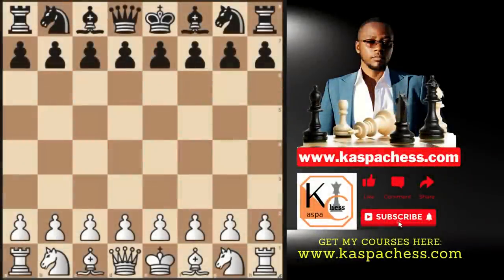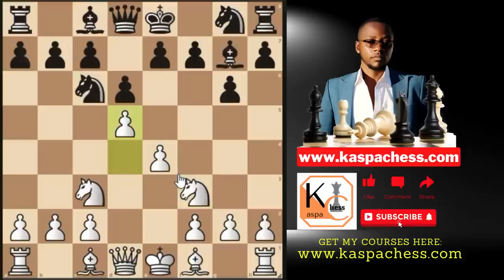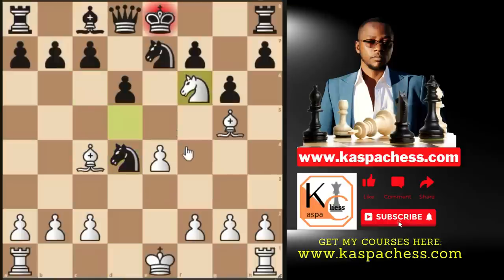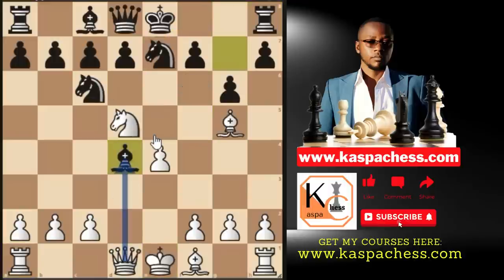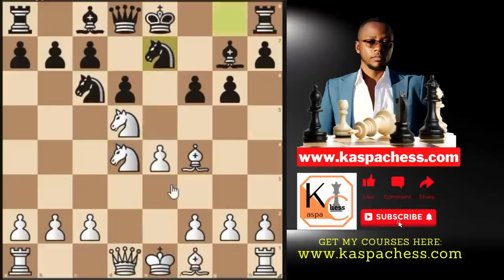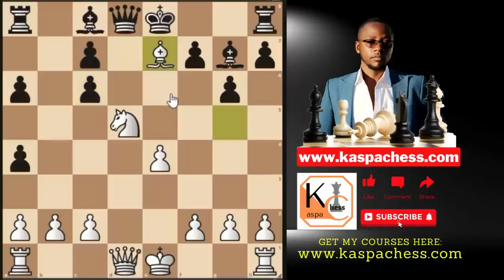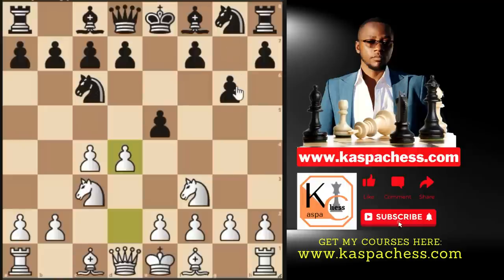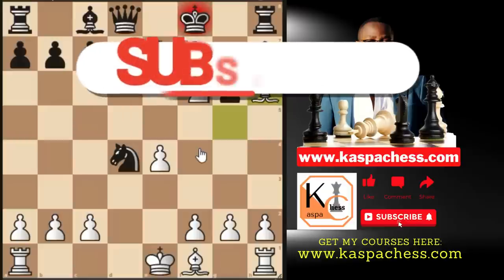Learn This Poweful Magic Trick In Chess Before They Know It!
Course Attributes:

Pros:
1. Easy to learn for beginners and intermediate level players;
2. Presented in a layman's language;
3. Coming together with very well annotated Master PGN files.
4. Coming together with supportive docs containing chess principles that may help you;
5. Tested against real games using the Lichess Masters Database.

VIDEO DESCRIPTION:
In this video, I have covered a very unique and powerful positional technique which you can try out to dominate every common defense very early in the opening stage. I have demonstrated how exactly this technique works by analyzing through the games played by some notable chess players including IM Eric Rosen. Hence, we are looking at these games from White's perspective.

CHAPTERS

00:00 - Intro
00:56 - Trap 1
05:57 - Trap 2
11:28 - Trap 3
15:39 - Trap 4
18:07 - Trap 5